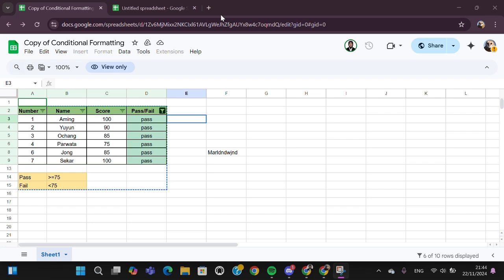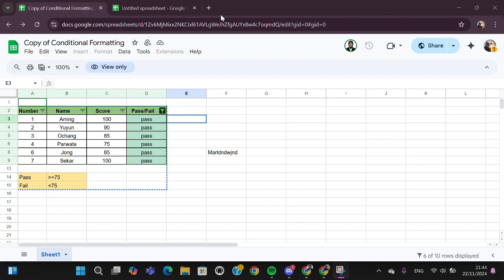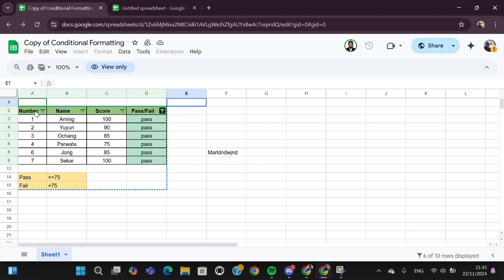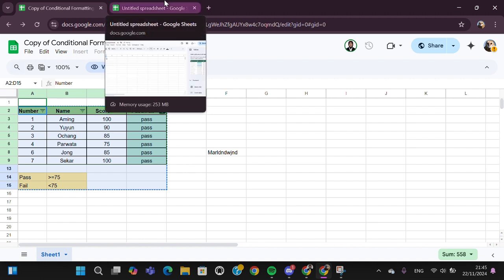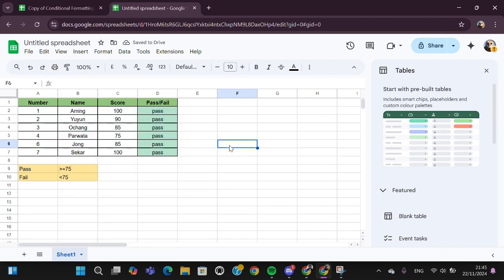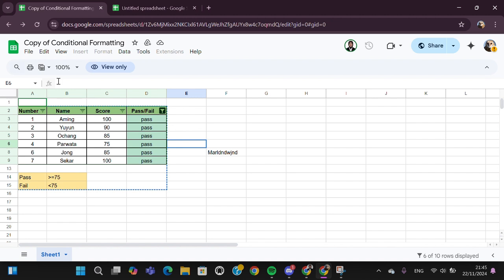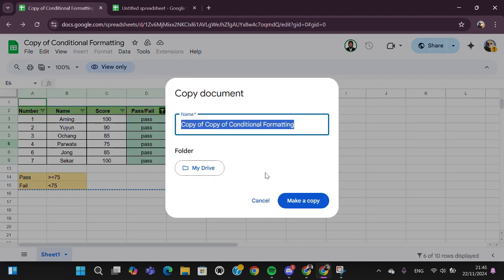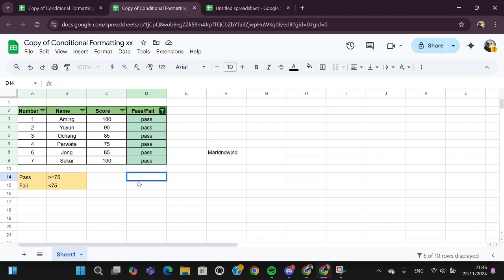⚡️ INSIGHTS: How to Copy Data From View Only Google Sheets (Updated Works in 2024) | Step by Step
Ever needed to copy data from a View-Only Google Sheet but didn’t know how? In this step-by-step tutorial, I’ll show you updated methods that work in 2024 to extract information from restricted Google Sheets quickly and easily. Whether it’s for work, school, or personal projects, this guide has you covered!